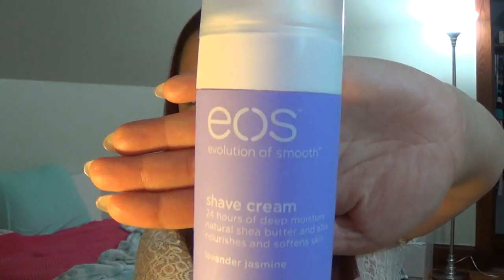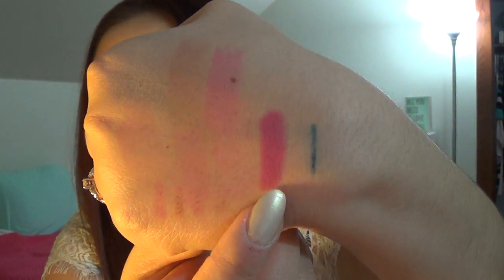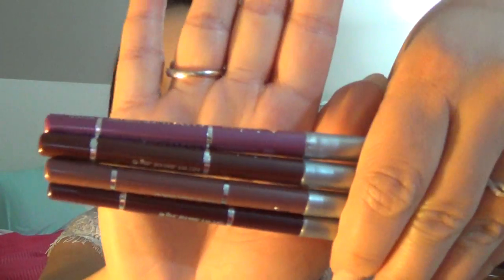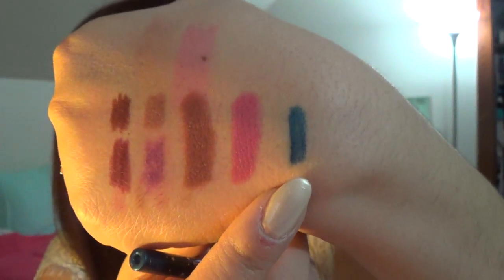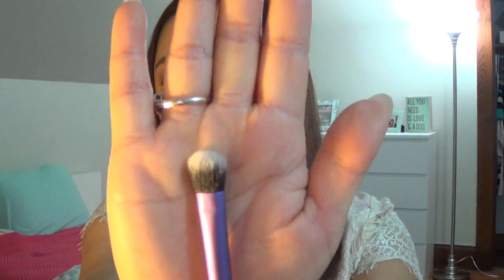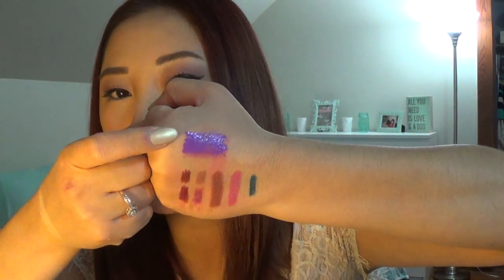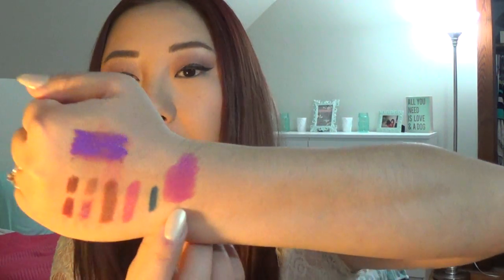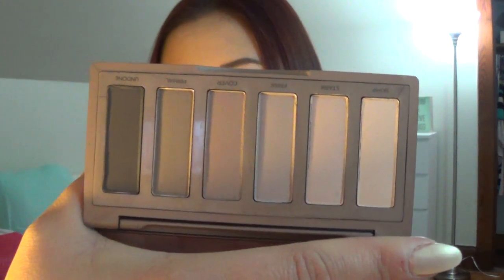Beauty Haul #20 - Drugstore!!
Also check out my blog for more beauty related posts I think I am a better writer, than speaker on camera. at least for now while I get the hang of this whole filming process.

Stay Beautiful
XOXO
-Kristen-